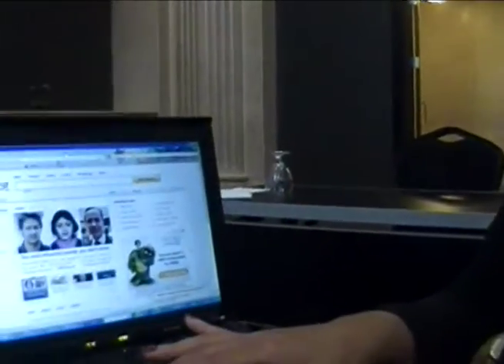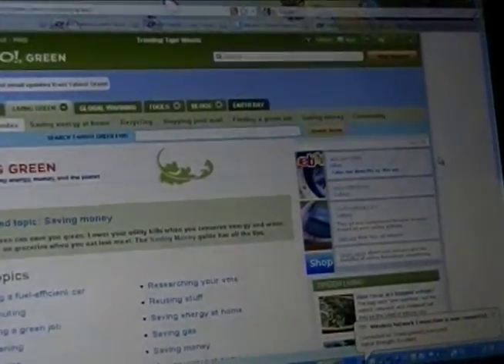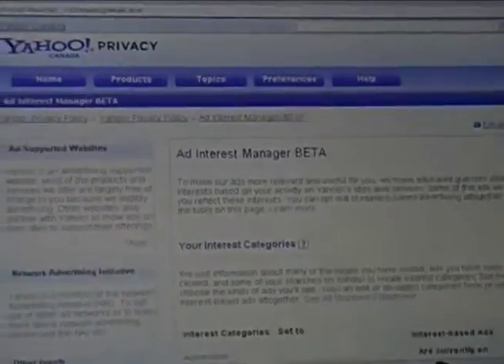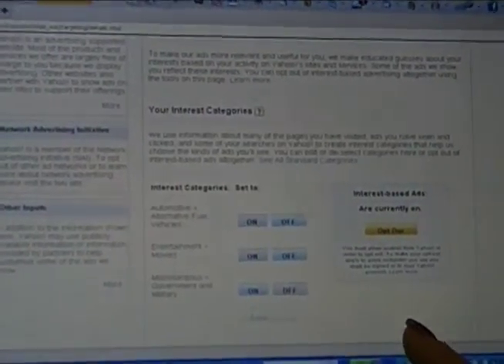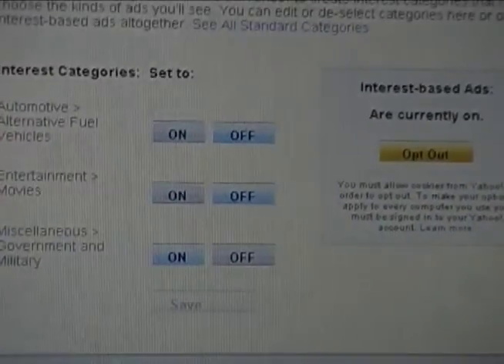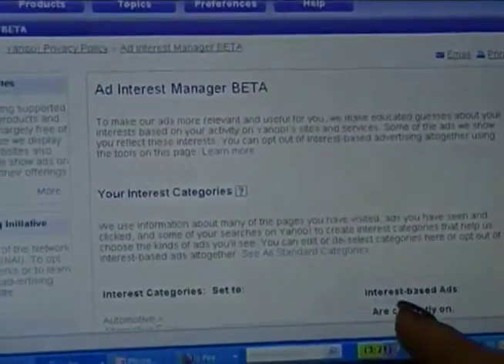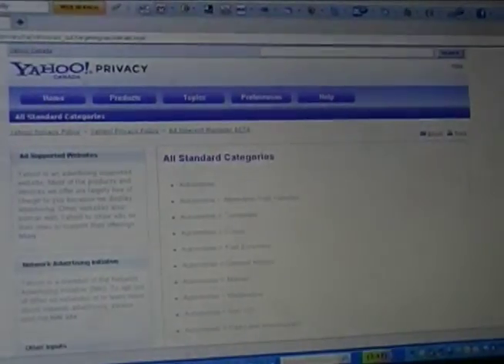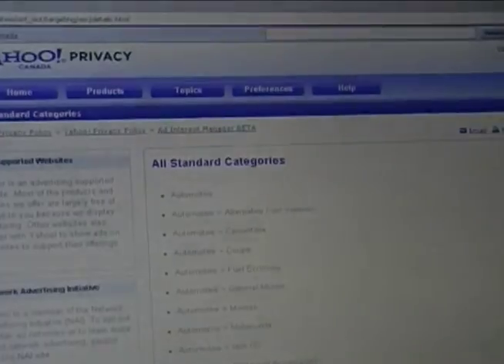Yahoo's online Canadian transparency centre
Anne Toth, head of privacy at Yahoo, demonstrates Yahoo's new privacy centre and transparency tools for Canadians.